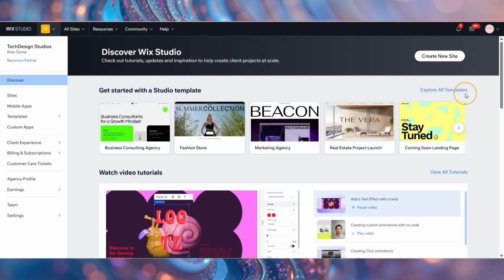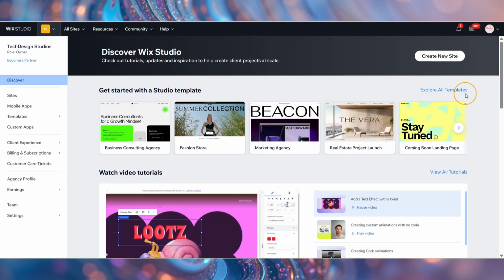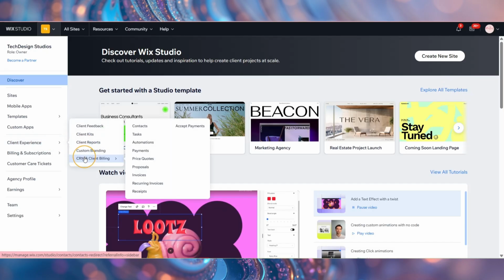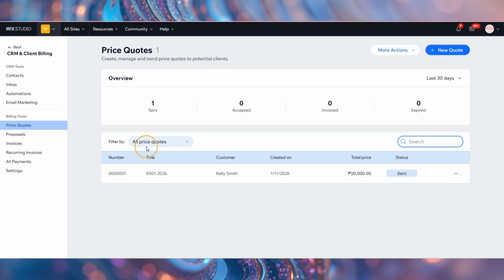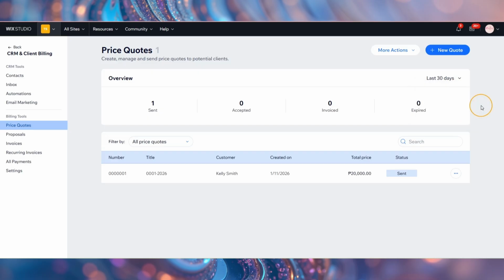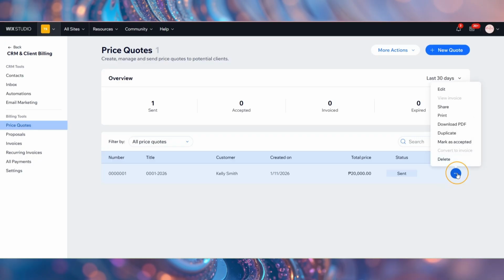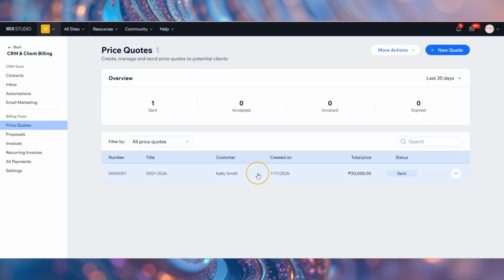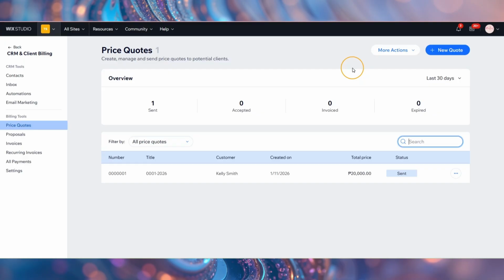Wix Studio: Managing Price Quotes on the Workspace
Stay organized and keep your revenue flowing! This quick guide will show you how to manage price quotes on the Wix Studio workspace so you can track every proposal from draft to acceptance.